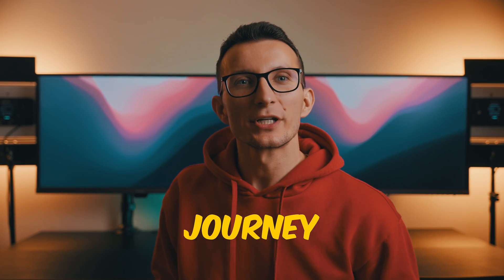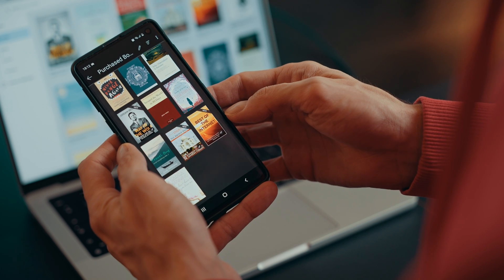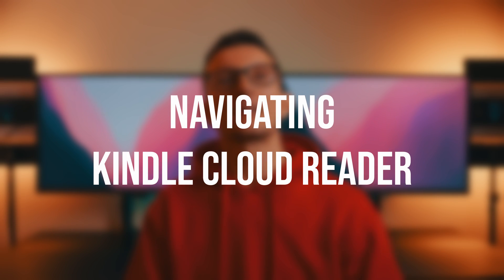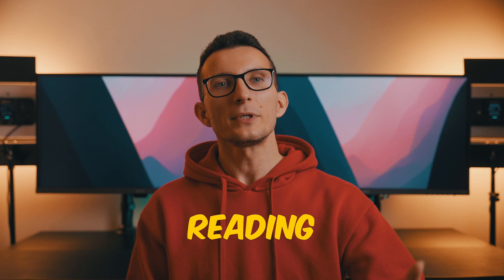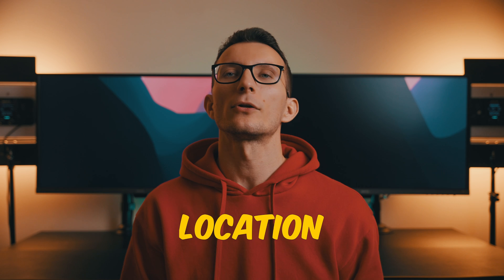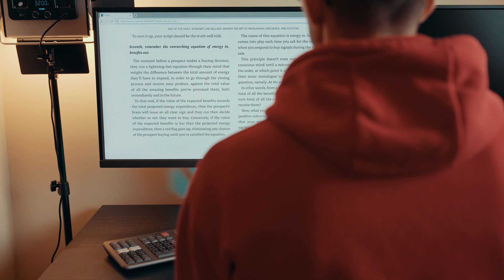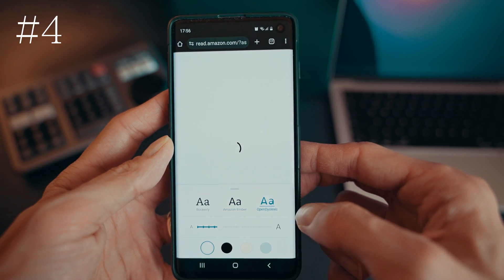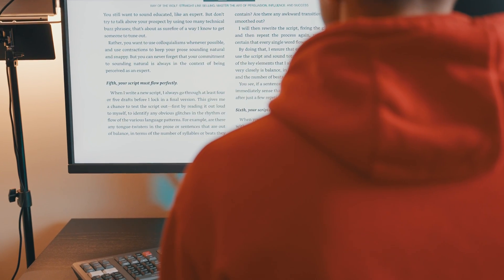Ultimate Guide to Kindle Cloud Reader: Interface, Benefits and Features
Discover Kindle Cloud Reader in this comprehensive video. Learn how to access your digital library from anywhere, customize your reading experience, and seamlessly sync your progress across devices. Watch now to understand what Kindle Cloud Reader is, find its benefits and how you can use it to your advantage; we cover tips and tricks to maximize your digital reading experience!

CHAPTERS:
00:00 Intro
00:40 What is Kindle Cloud Reader?
01:30 How to Access Kindle Cloud Reader?
01:52 Interface & Navigating around Kindle Cloud Reader
04:00 Benefits of using Kindle Cloud Reader
05:12 Switching between devices using Cloud Reader
05:57 Who is Kindle Cloud Reader for?